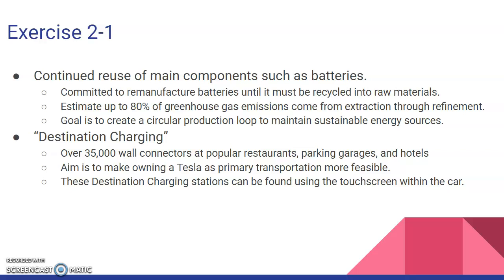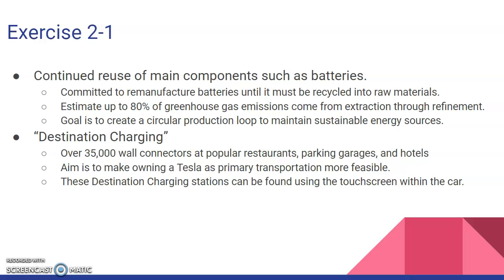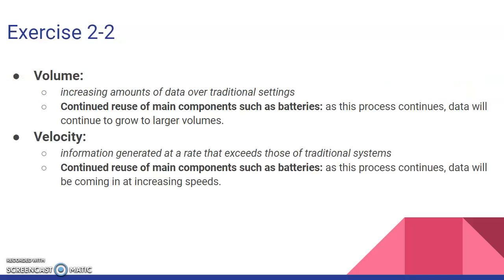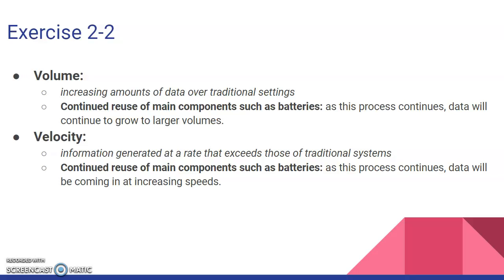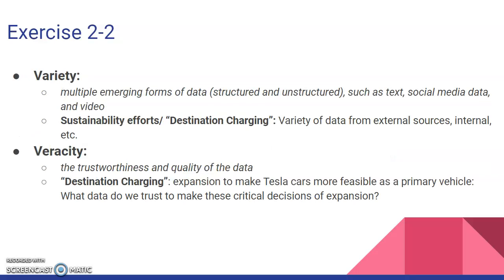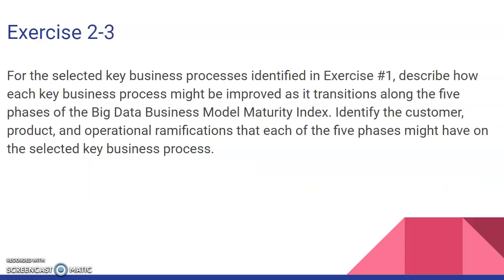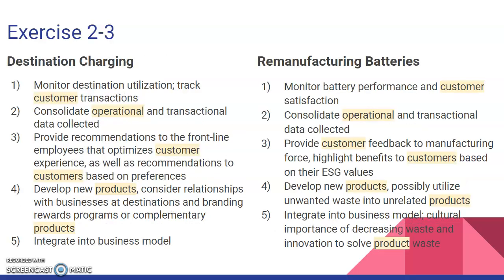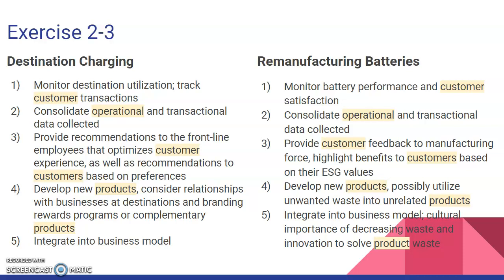Use Case 1: Tesla